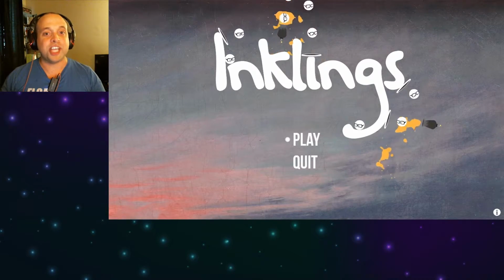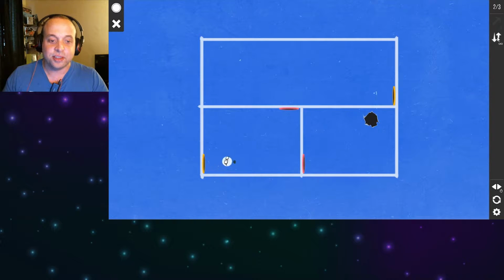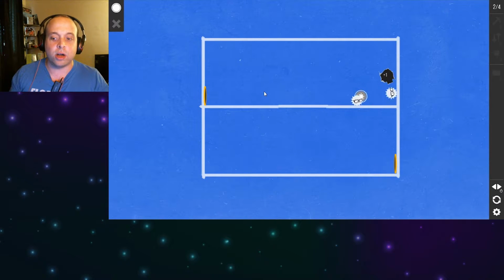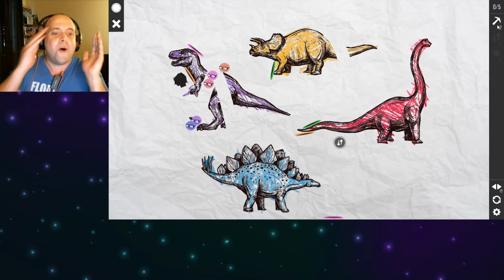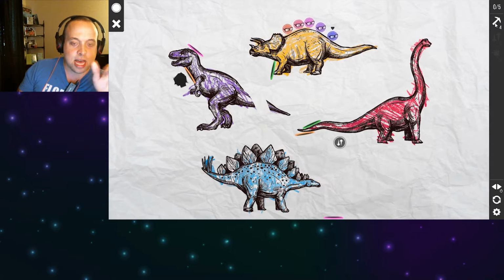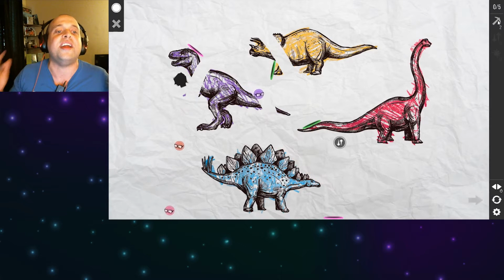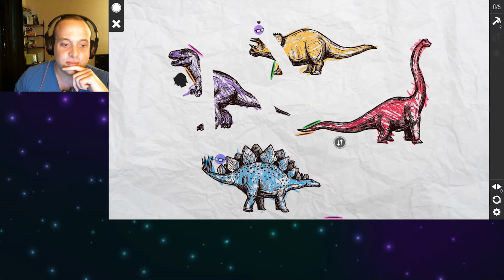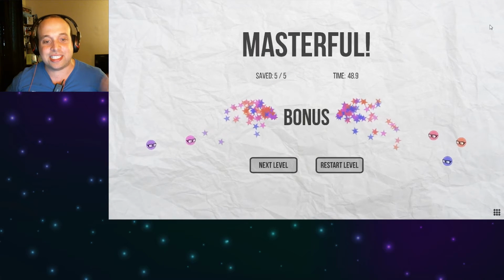Inklings Let's Play | Getting That Bonus!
Watch as I guide inklings to solve puzzles through the tutorial and the first level which was pretty damn difficult to get that bonus.

Inklings is a beautiful Lemmings-style puzzler featuring artsy hand drawn and painted levels. The game was developed by Applepine Games and will be coming out for these platforms:
- PC
- Mac
- Linux
- iPad

Cartoon version of me (RobJ) was done by Andrew Elbendari

Video End Promoter Music Credits

Vector Art